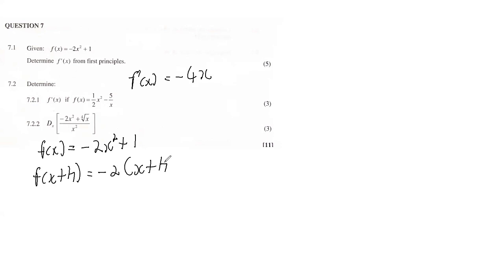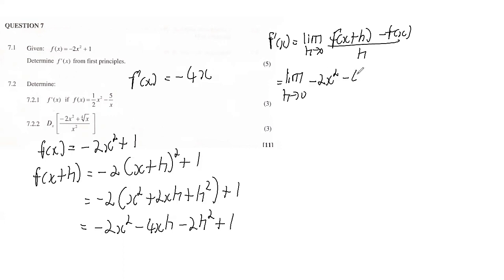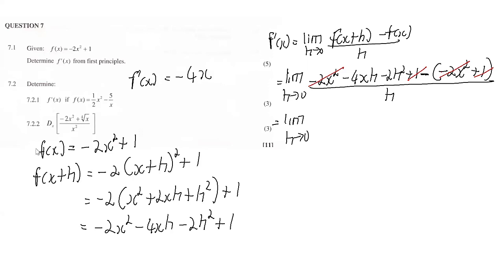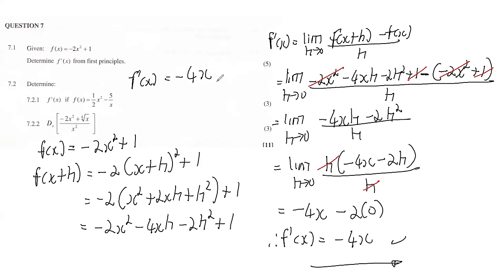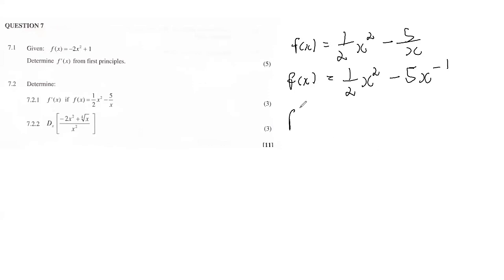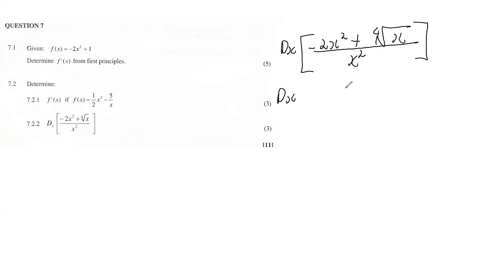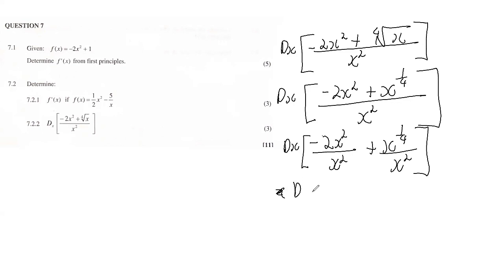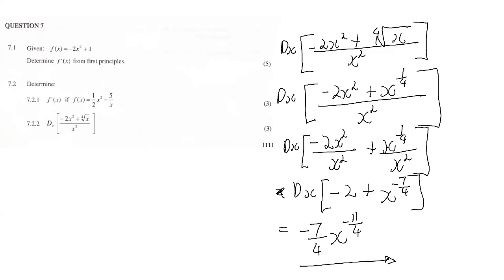DIFFERENTIAL CALCULUS EP 03 | FIRST PRINCIPLES AND RULES | GRADE 12